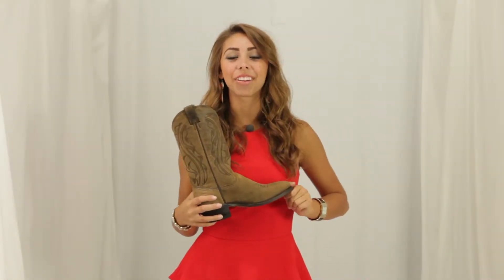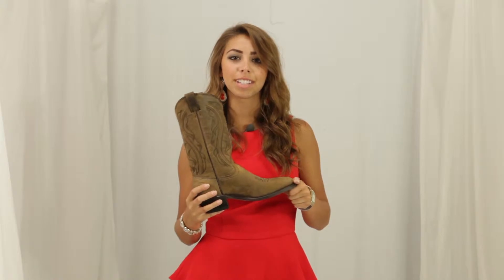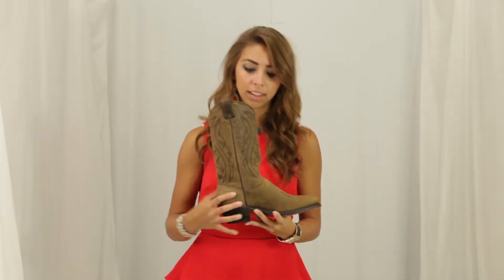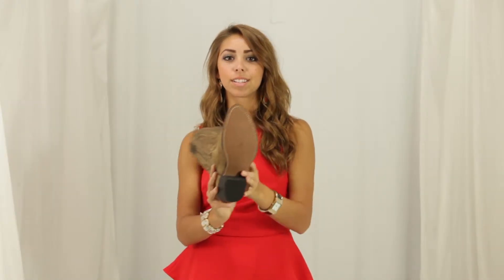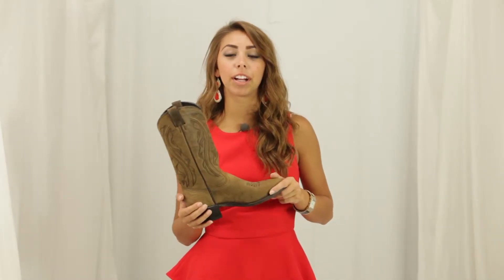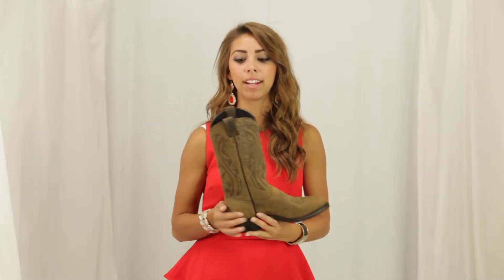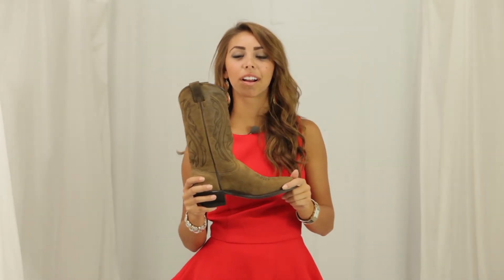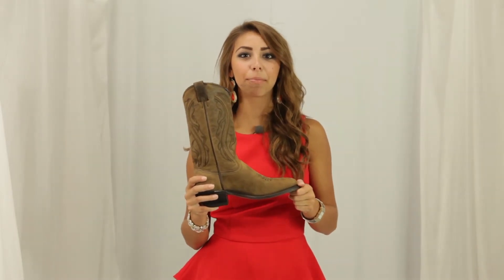Women's Sage Longhorn Olive Brown Western Boots 3551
These boots by Sage are perfectly multifunctional - perfect for going to work, cleaning out the barn, or going on a date. Gorgeous olive brown color. We love the comfortable cushion insole and classic look. 1 1/2" western heel. Made in the USA!